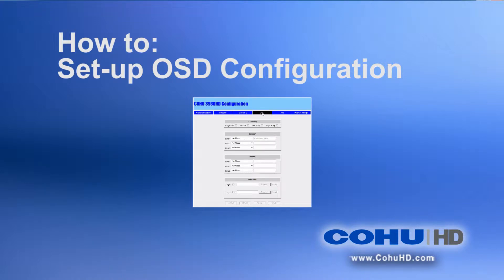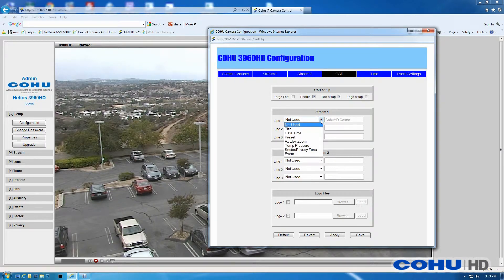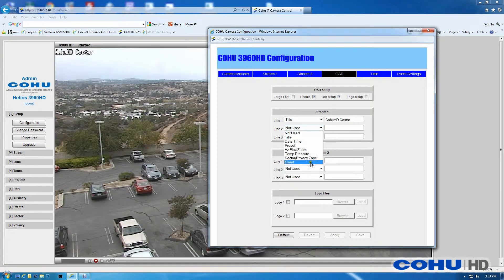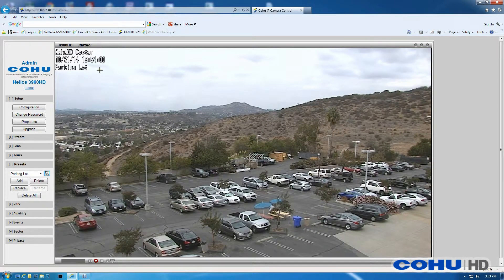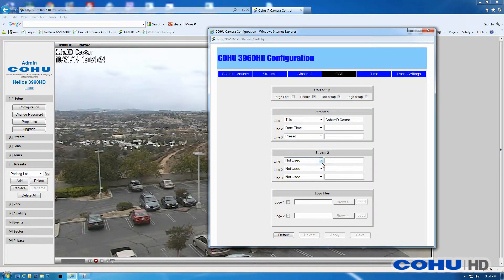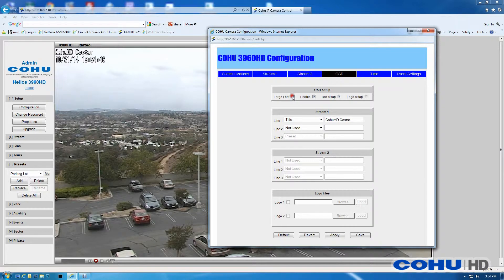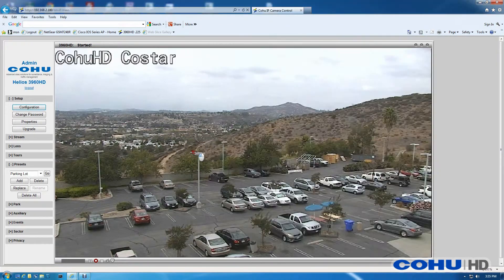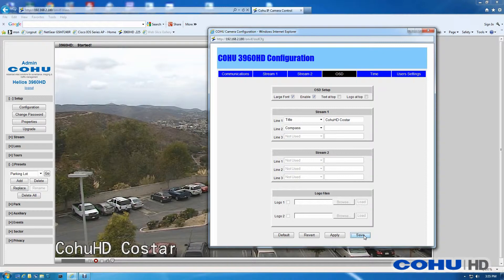How to: Set-up On-Screen Display (OSD) menu for CohuHD rugged video surveillance cameras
The OSD (On-Screen Display) menu allows the user to display the text overlays such as Camera Title, Date Time, Preset, Az/Elev/Zoom, Event.

2.2 Setup
With appropriate user permission, Setup menu allows you to change the network settings, properties settings and upgrade firmware.
Click the Setup button to display buttons from the drop-down menu:
• Configuration. See Section 2.2.1.
If you are logged in as the Administrator (Admin), you will be able to see all four buttons: Configuration, Properties, Change Password, Upgrade.
If you are logged in as the Privileged User (Priv), you will be able to see the first three buttons: Configura¬tion, Properties, Change Password.
If you are logged in as the User, you will be able to see two buttons: Properties and Change Password.
If you are logged in as the Guest, you will be able to see one button: Change Password.
2.2.1 Configuration
This button is available for the Admin user to make changes in the camera networking settings.
Click the Configuration button to display the camera configuration window with six tabs. The tabs provide pages which allow user to configure the camera.
2.2.1.4 OSD (On-Screen Display)
The user must be logged in as Administrator in order to make changes in the OSD tab.
• Click the Setup button.
• Click the Configuration button.
• Click the OSD tab.
The OSD (On-Screen Display) menu allows the user to display the text overlays such as Camera Title, Date Time, Preset, Az/Elev/Zoom, Event, etc.
On-Screen Display is available in two font modes:
• Standard Font (default)
• Large Font (Applies to 3960HD/3920HD/3920SD/ 3720HD/3120HD. Future option: 3960SD, 5970HD and 8800HD)
• Only Standard Font is available for the analog systems’ OSD.
OSD text is displayed on the left side of the image (top or bottom). Logo is displayed on the right side of the image (top or bottom).
OSD Setup in Standard Font
Uncheck the Large Font button to bring standard font let¬ters on the image:
• Text line can have a maximum of 24 characters.
• Up to four OSD elements are selectable for inclusion in the camera’s two IP video streams. Three elements maximum are on a single stream.
OSD Setup in Large Font
To bring larger font letters to the display check the Large Font button.
Large Font Mode Limitations:
• OSD is available only on Stream 1. Stream 2 does not support OSD in large font.
• Only two lines of text can be displayed on the video.
• Line 1 is used for camera ID description (up to 15 characters in length).
• Line 2 is used for either Compass Direction or Absolute Pan Position. Up to three characters can be used to indicate the degree of position (i.e N, NE, or 0, 90, 180).
• A logo cannot be displayed on the image.
Large Font: Check the button to bring larger font letters on the image.
Enable: Check the button to enable or disable the OSD display.
Text at top: Check the button to display the text at the left top corner of the image. Uncheck the button to display the text at the left bottom corner of the image.
Logo at top: Check the button to display the logo at the right top corner of the image. Uncheck the button to display the logo at the right bottom corner of the image.
Stream 1
Line 1: Choose an element from the pull-down menu. If Title is chosen, enter a description using up to 24 characters in the box to the right.
Lines 2, 3: The same as Line 1.
Stream 2: The same as Stream 1.27 6X-1090J

Logo Files
Logo File Limitations:
• HD: 96 x 96 pixels in size; .bmp format; required to be at 32 pixel boundary for both length and width.
• SD: 64 x 64 pixels in size.
Logo 1: Applies to Stream 1. Check the box to load a logo. Browse to find the file. Click the Load button.
Logo 2: Applies to Stream 2. Check the box to load a logo. Browse to find the file. Click the Load button.
Default: Restores the settings to the factory settings, but does not save or apply them.
Revert: Resets the settings to the previously unsaved settings.
Apply: Applies changes without making them permanent. Resetting the camera will restore the previous values.
Save: Stores current settings permanently.